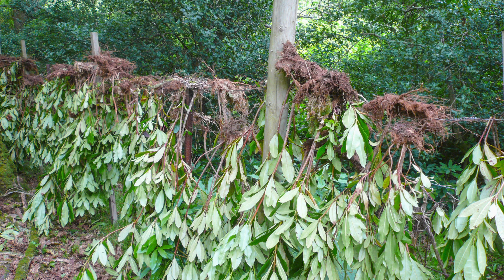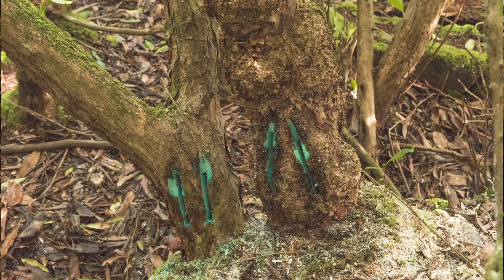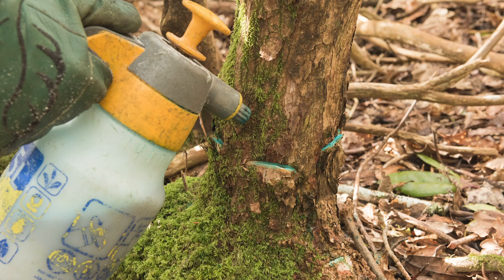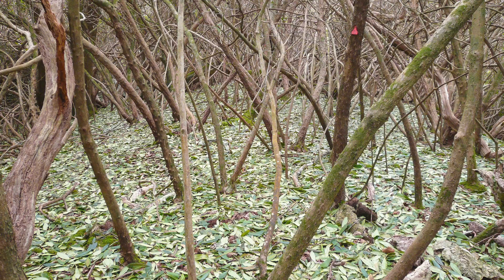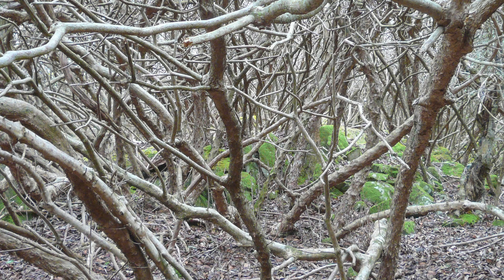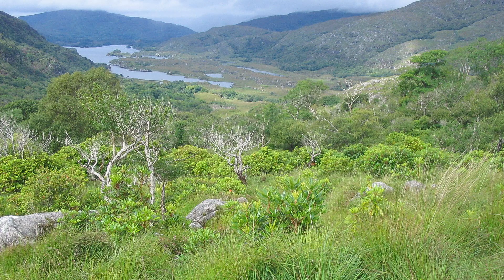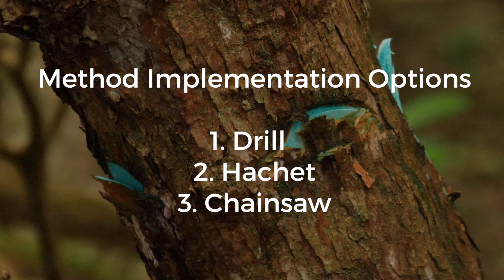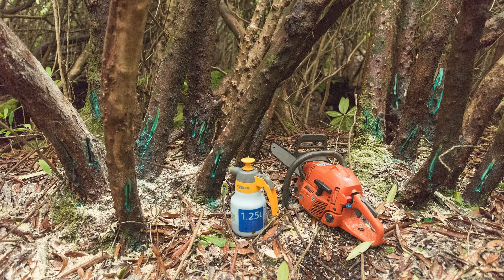Rhododendron Control Stem Injection BACKGROUND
Overview of Rhododendron Control and Stem injection implementation in Killarney National Park, Ireland.